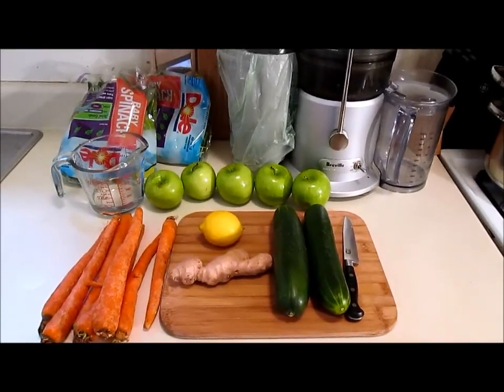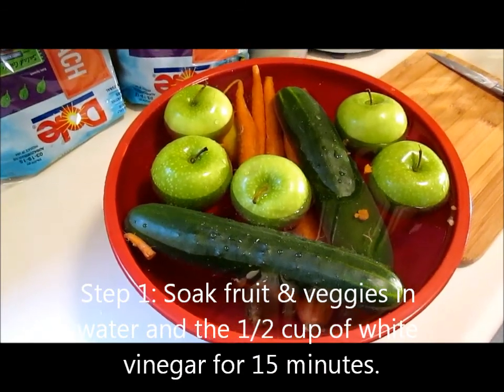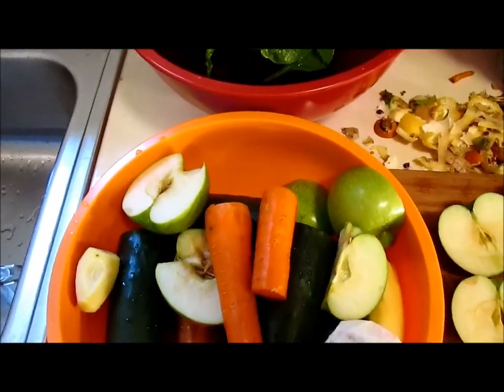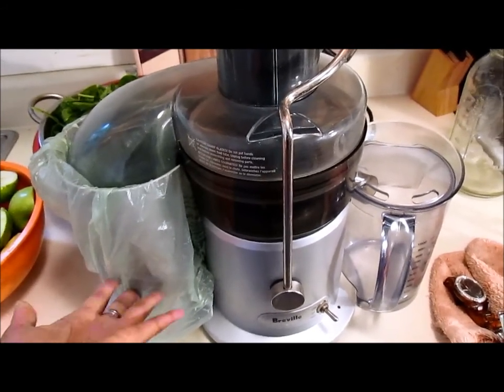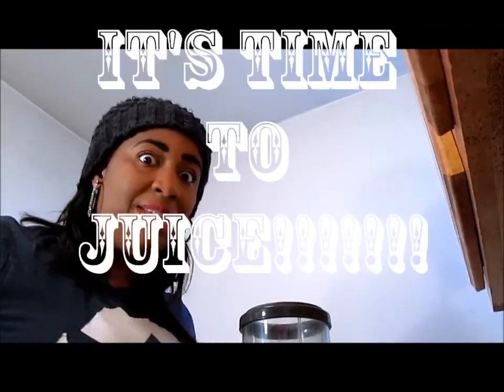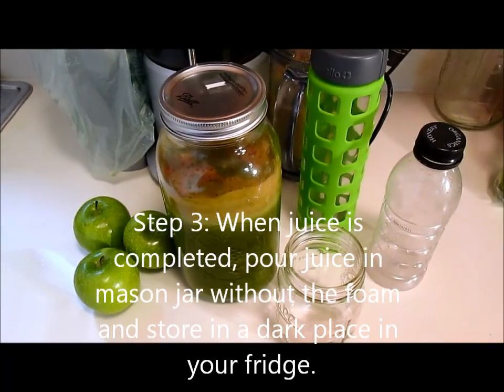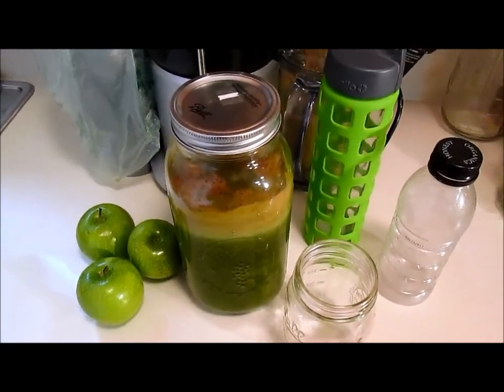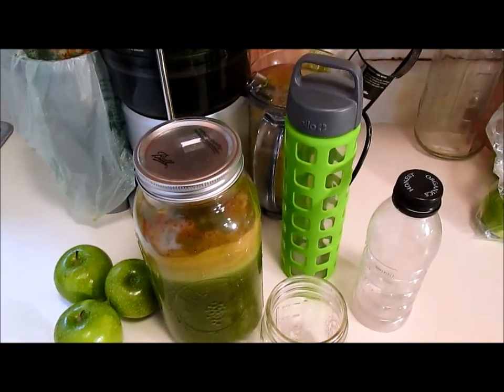HOW TO JUICE 101 with Danielle on Let's Get Greedy! Food Review #1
This episode is a 101 look on how to juice with a food critic/cook who is living with M/S. Foodie juice juicing juicer Foodies.